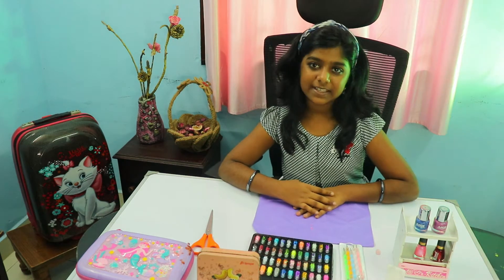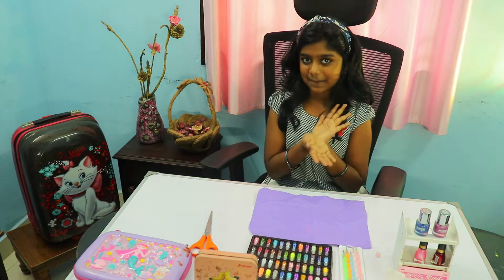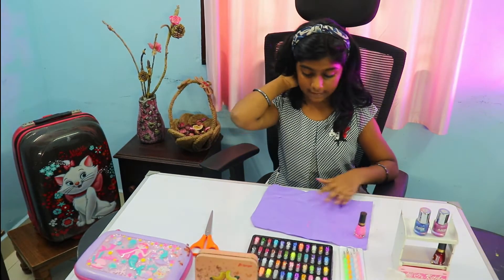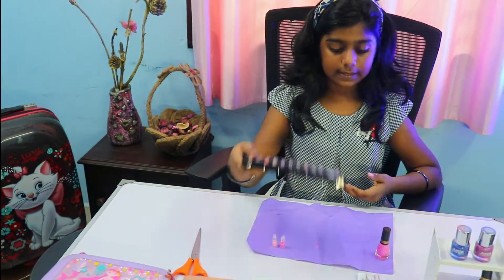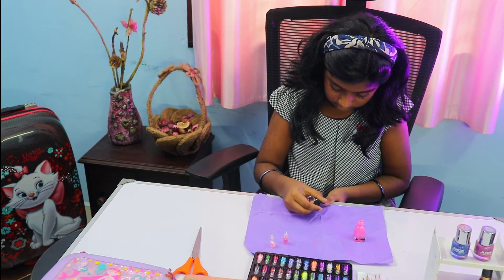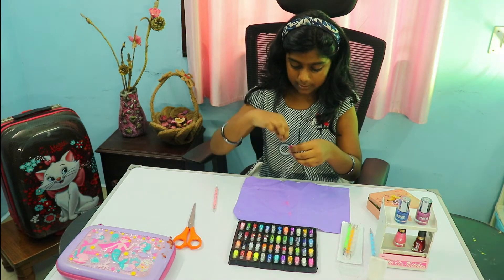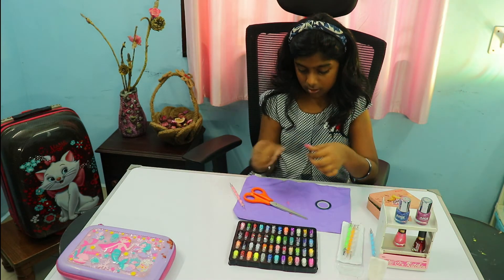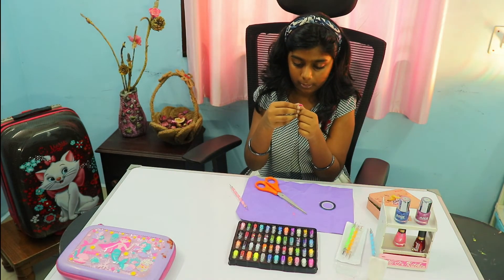PINK GLITTERED NAIL MAKING | AKSHIT VLOGS